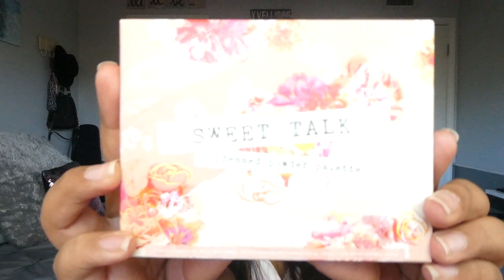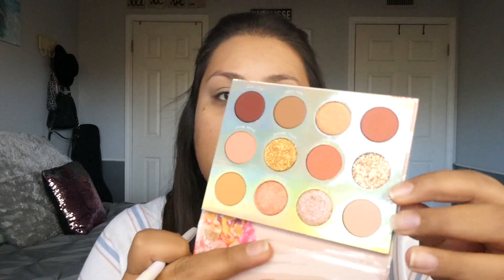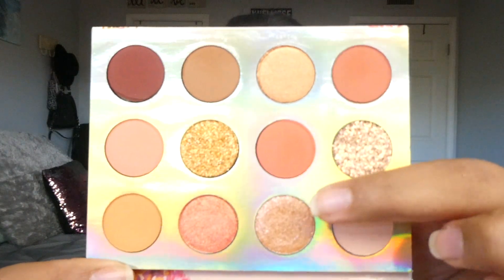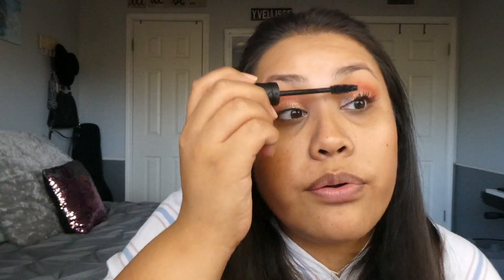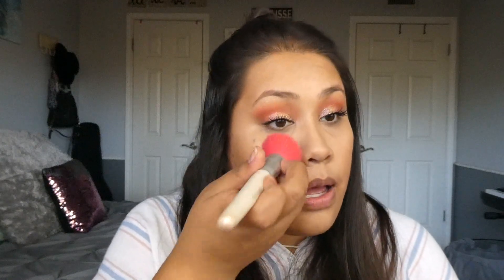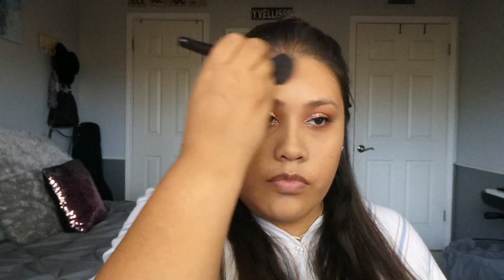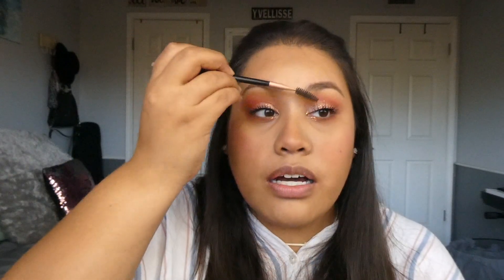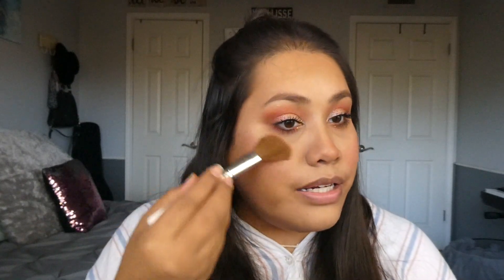Soft Pink Eyeshadow Tutorial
Happy 2020!

I know this is the first video that I'm posting of the year and the month is already half-way over! I actually recorded this video like 2 months ago, but I am just now able to post it. It took forever to do on my laptop but I'm just glad I'm finally able to post it!

Anyways, for this tutorial I decided to try out the Sweet Talk Palette from Colourpop! It's such a pretty palette and I loved the finished look!